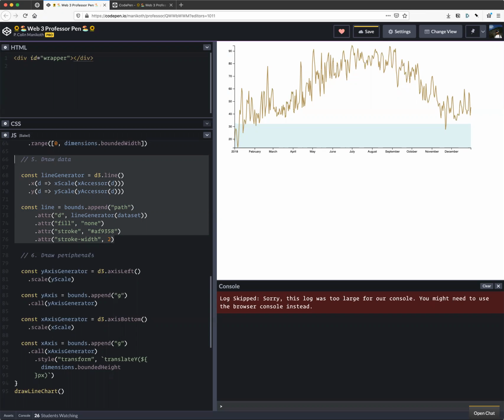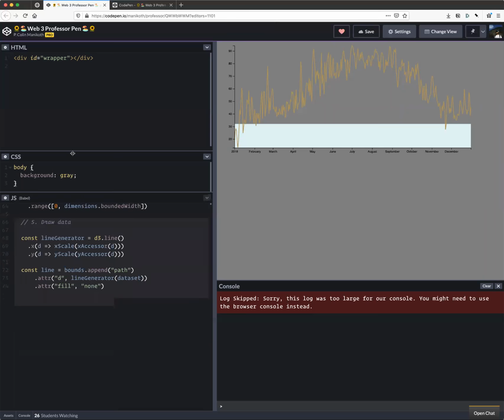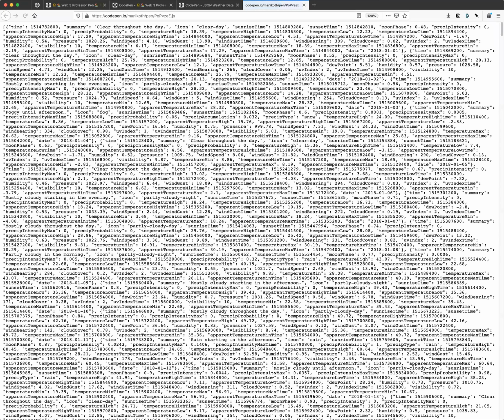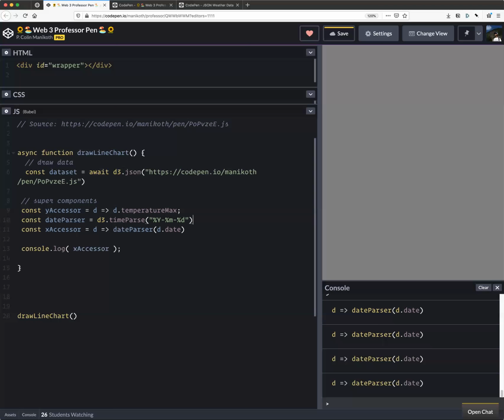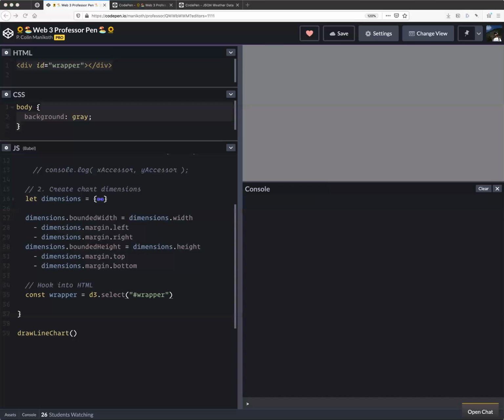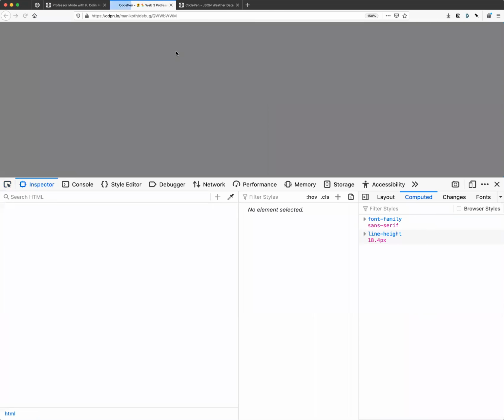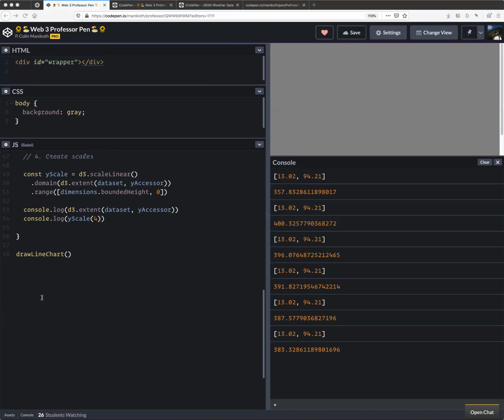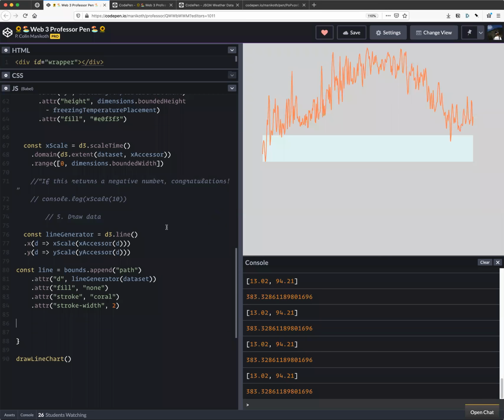5-26 (Web 3)